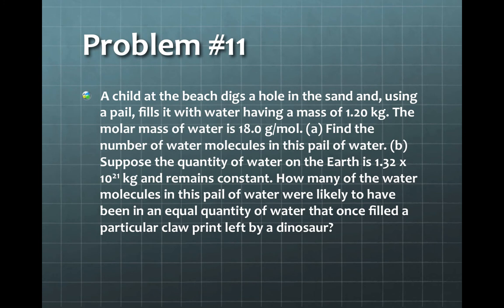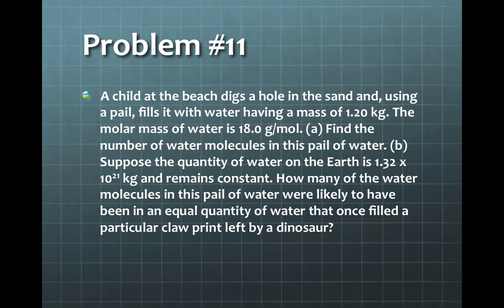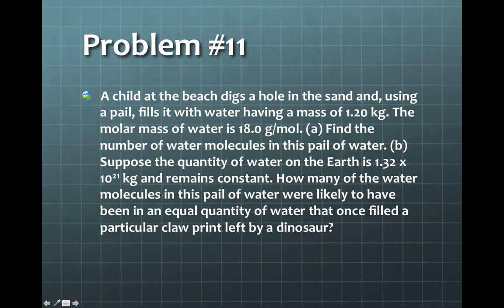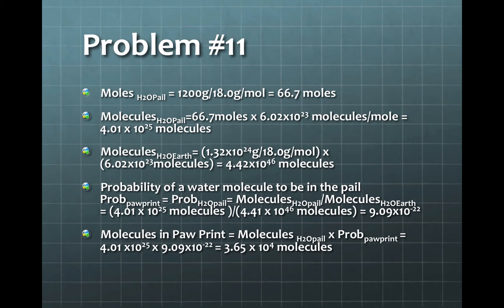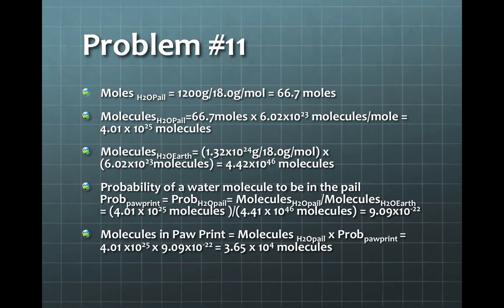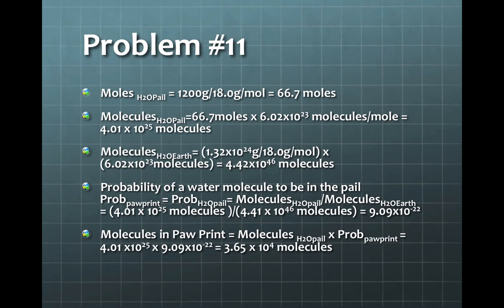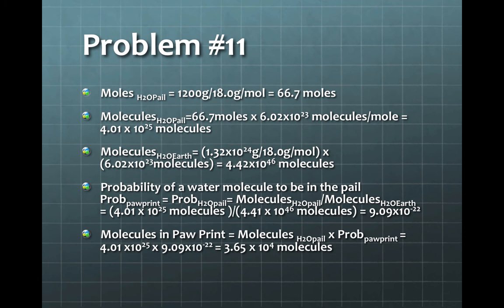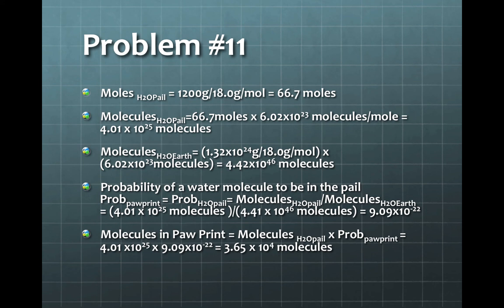Solutions to Fundamentals of Physics Halliday Resnick and Walker Ch1 #11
Solutions to Fundamentals of Physics Halliday Resnick and Walker 8th Ed Ch1 #11